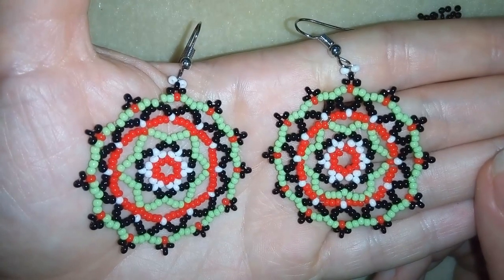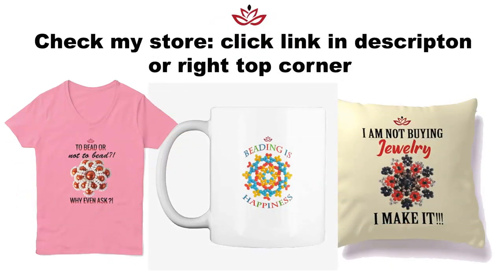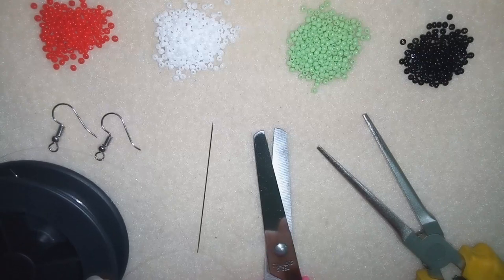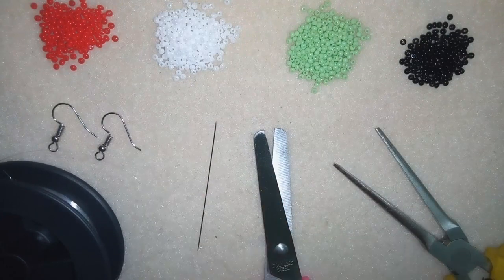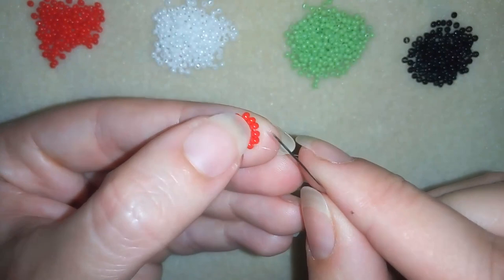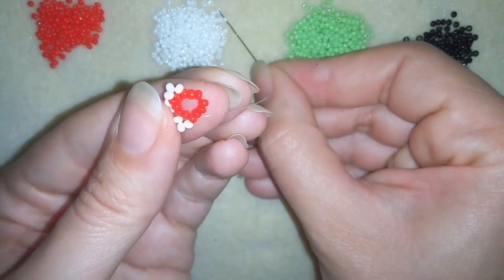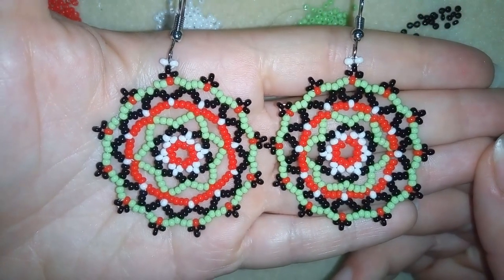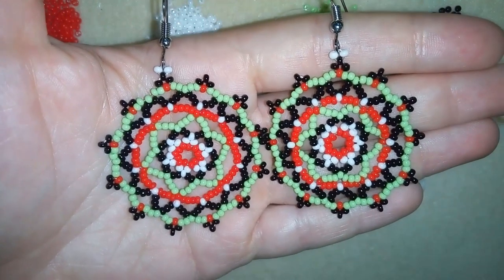Large Seed Beads Earrings - Tutorial. How to Make DIY Seed Beads Earrings?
Easy step by step instructions for large colorful seed beads earrings.
List of materials:
1) 11/0 seed beads -  red, lght green, white and black
2) beading thread -  monofilament - 0.15mm (0.006in)
3) beading needle size 10
4) ear wires
5) scissors
6) flat nose pliers (not obligatory)